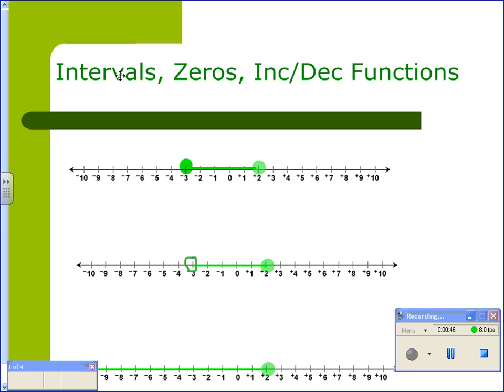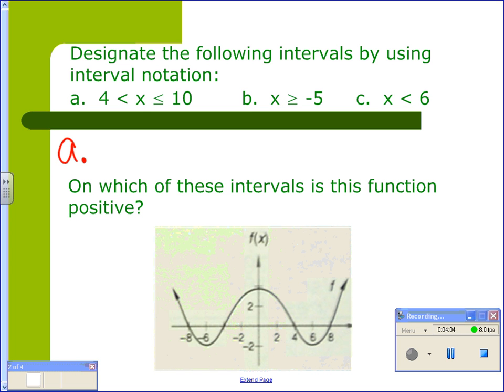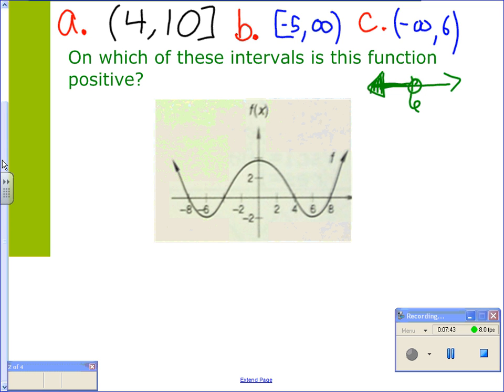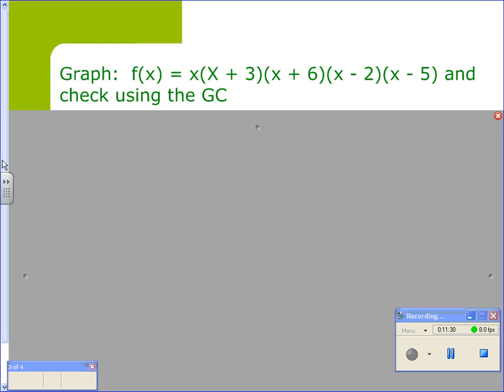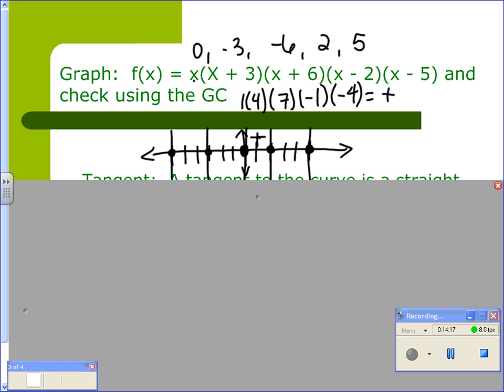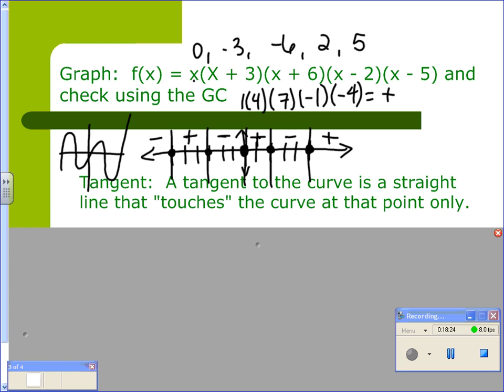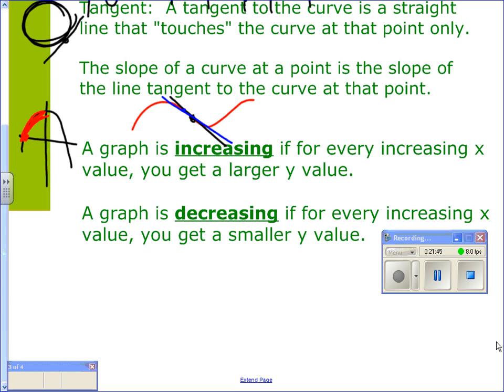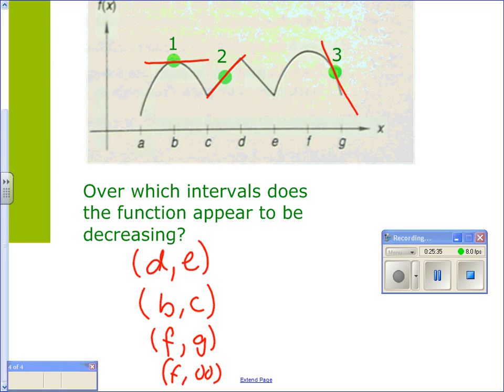Saxon Calculus Lesson 15